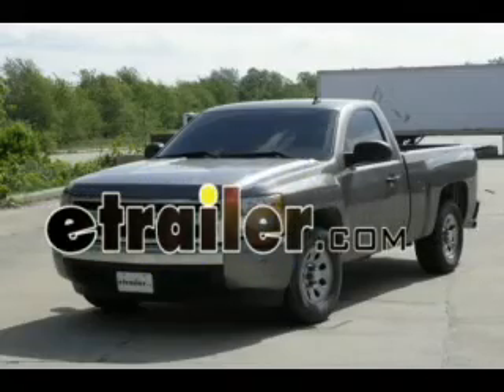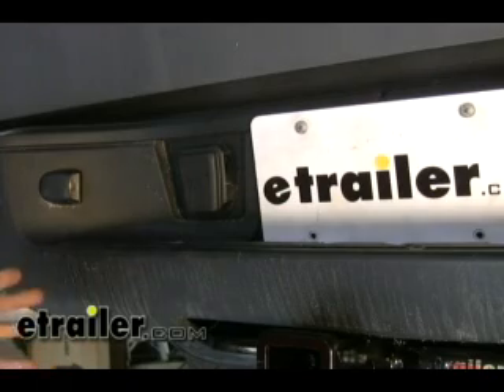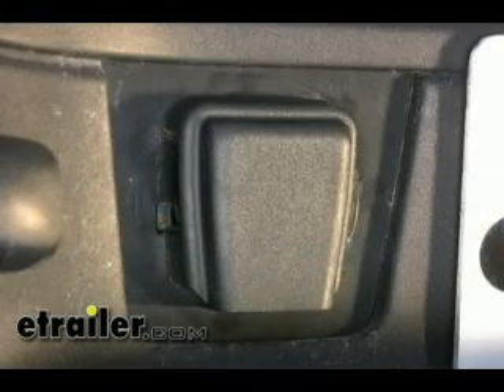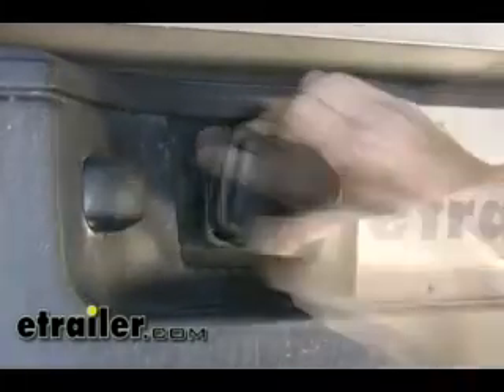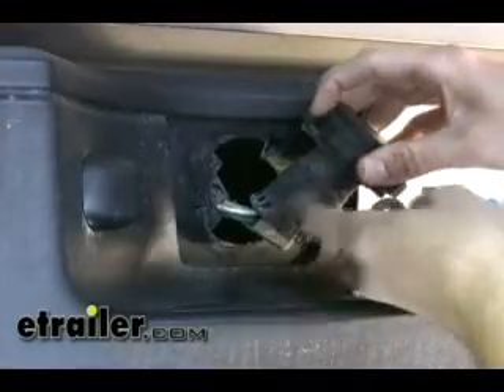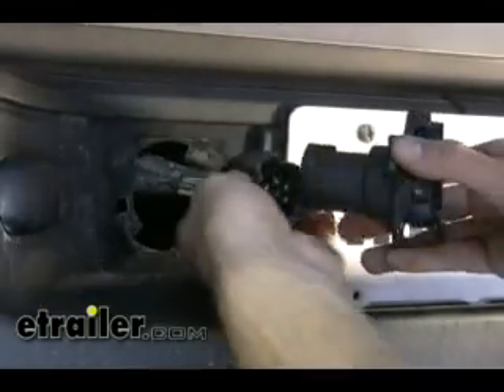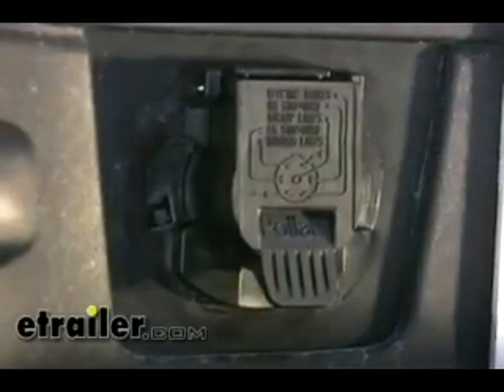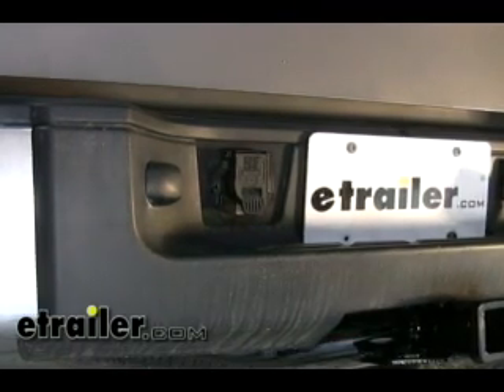etrailer | Pollak Twist-In Trailer Connector Installation - 2008 Chevrolet Silverado Pickup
Today on this 2008 Chevrolet Silverado Pickup we are going to be installing the Pollak Twist-in 7-pole connector part number PK11916.  We are at the rear bumper of the Chevrolet Pickup and we are going to locate our mounting location for our 7-pole plug.  If you look just to the left of your license plate holder.  You have got an existing knock out plug that is basically just a holder for the position that we are going to be putting our 7-pole into.  To release this there is a little tab on the outboard side.  Just take a flat bladed screw driver or something you can get in there to press that tab in a little bit.  Twist the knock-out counter clockwise 45 degrees and pull the knock out away from the vehicle.  In doing so you can see on the back side we have got a plug in. 00:46

This is the plug-in that we are going to be plugging our 7-pole harness into.  On the top side we have got a release button.  We just want to press that and pull the two pieces apart.  Next we will take our new 7-pole connector and we will plug the two pieces together.  Make sure you press it in until you hear it click.  We will simply slide it back into position at about a 45 degree angle.  Rotate it up into position until it snaps and you will see the release pin is locked into place.  That is all there is to the installation.  That will conclude the installation of part number PK11916 on a 2008 Chevrolet Silverado Pickup.